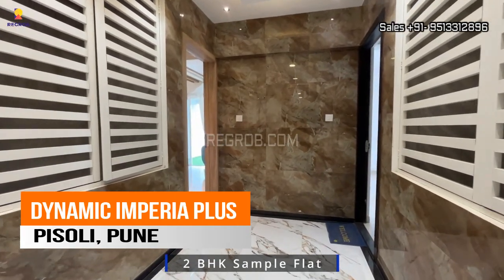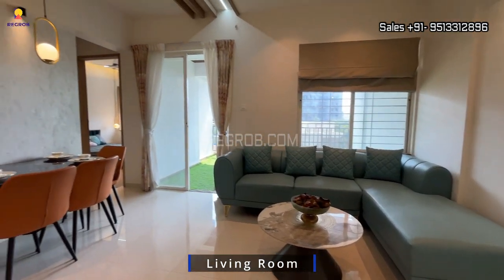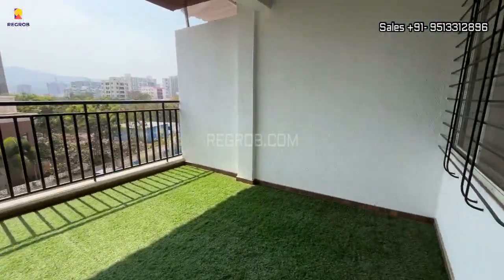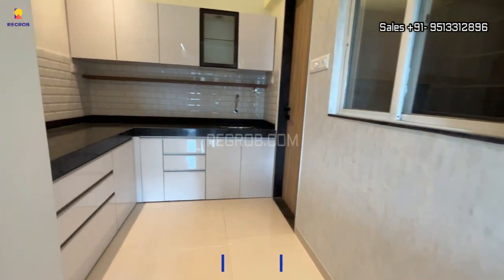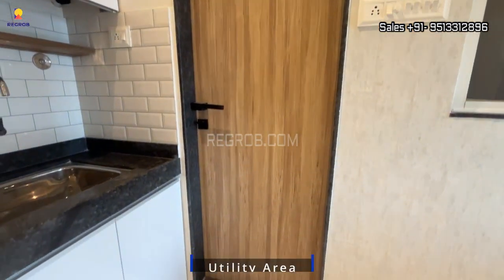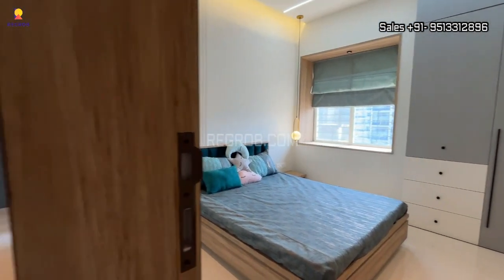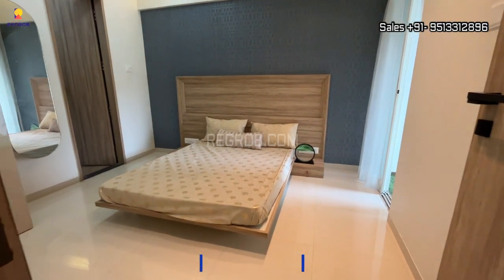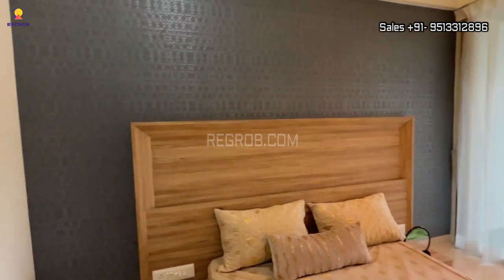Dynamic Imperia Plus | 2 BHK Flats For Sale in Pisoli Pune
☎ | Dynamic Imperia Plus offers 2 BHK Flats For Sale in Pisoli Pune | Price 43 Lacs Inclusive | Location Highlights | Reviews | Brochure | Possession | Connectivity | Actual Video

Chapters:
00:00- Introduction
00:05- 2 BHK Sample Flat
00:11- Entrance Lobby
00:21- Living room
00:33- Attached Balcony with Living room
00:55- Dining Area
01:06- Kitchen with Utility Area
01:38- 1st Bedroom
01:53- Common Washroom
02:05- 2nd Bedroom
02:17- Attached Balcony with 3rd Bedroom
02:38- Attached Washroom with 3rd Bedroom

Dynamic Imperia Plus is a luxurious housing society located in Pisoli, Pune. It offers smartly designed 2 BHK & 4.5 BHK homes. This society will have all the basic facilities and amenities to suit homebuyer’s needs and requirements.  It’s a project by Dynamic Realty Ventures and it is scheduled for possession in Jun 2025.

Being an RERA-registered society, the project details and other important information are also available on the state RERA portal. The RERA registration number of this project is P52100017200.

It offers facilities like a swimming pool, reflexology park, and easy access to pergola.  It also has a fountain, an exclusive offering only for Dynamic Imperia Plus residents. Dynamic Imperia Plus has an excellent combination of comfort and convenience to suit every requirement and need.

Project Highlights:
• Project Size- 4 Acre
• Status- Under Construction
• Possession by- Jun 26
• Total Units- 500
• Total Towers- 4
• Project Type- Residential
• Property Type- Flat

Configuration & Pricing:
• 2 BHK Flats | Area: 612, 640, 660 Sqft | Price 43 Lacs Inclusive
• 4.5 BHK | Area: 1224 Sqft | Price 84 Lacs Inclusive

Possession: 2024 (Dec) & 2025 (Jun)

Location Highlights:

Pisoli is one of the rapidly growing residential areas located off the Katraj Bypass Road in the Southern part of Pune. Excellent connectivity to the various employment hubs including Magarpatta, Hinjewadi and another part of the city makes Pisoli an ideal residential destination for home buyers. Undri, Kondhwa, Camp, Hadapsar, Handewadi, Wanwadi, NIBM Road and Yewalewadi are some of the prominent neighbourhoods of Pisoli.

Pisoli is well-connected to other parts of the city via Mumbai-Pune Bypass and Satara Road. At a distance of 19 km from Pisoli, Pune International Airport is located, which can be covered via Airport Road.

The Saswad Road Railway Station is 9 km away and can be covered through National Highway-65 whereas the Pune Junction is situated at a distance of 12 km via Kondhwa Road. Pune Mahanagar Parivahan Mahamandal Ltd (PMPML) buses are also available for travelling to other parts of the city.